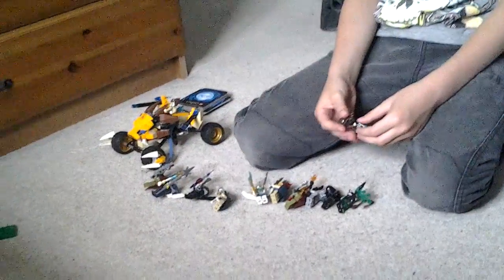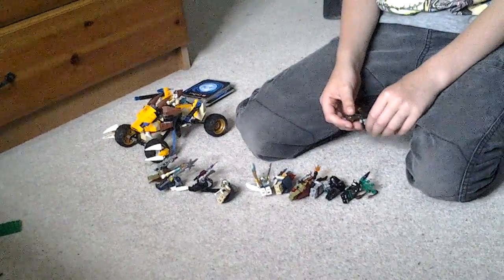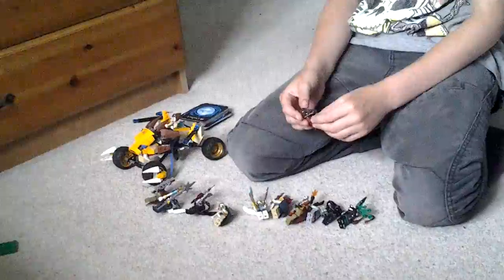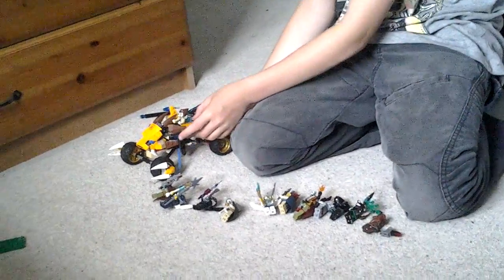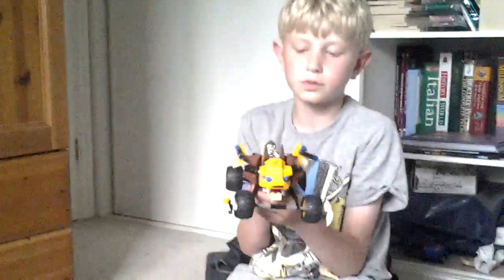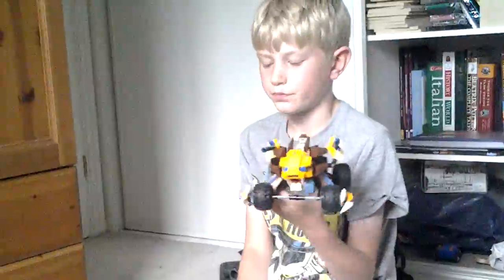Epic lego chima (friends house)